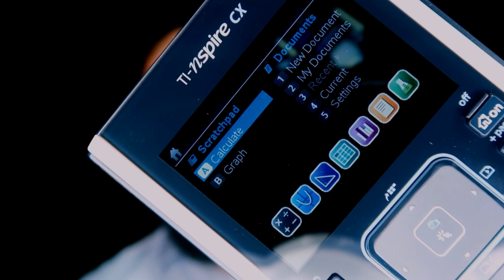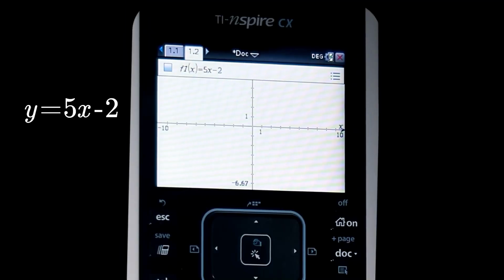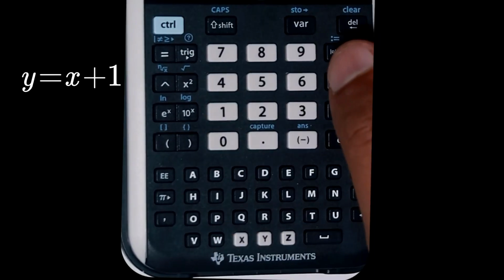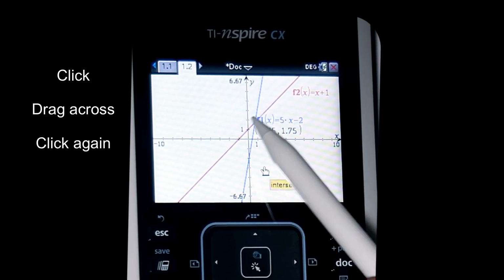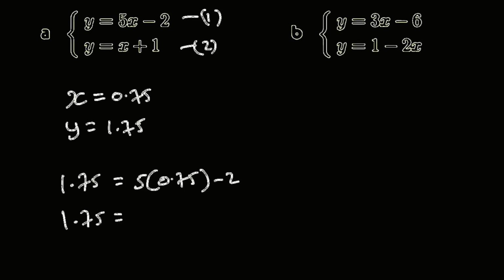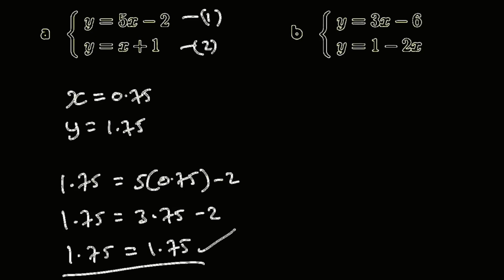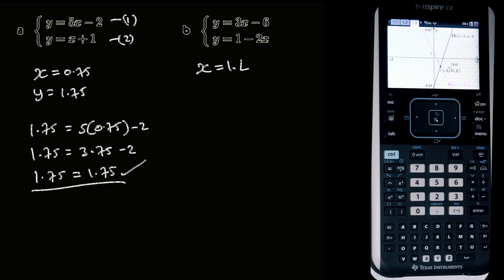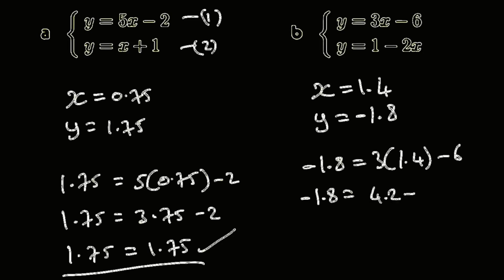How to graph simultaneous equations using the TI nSpire